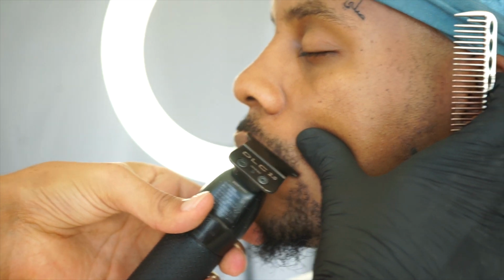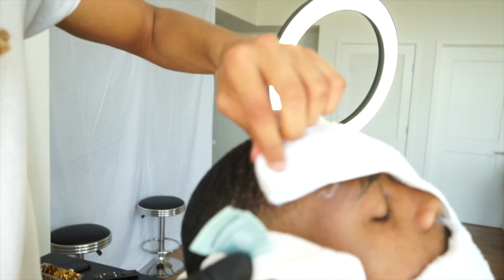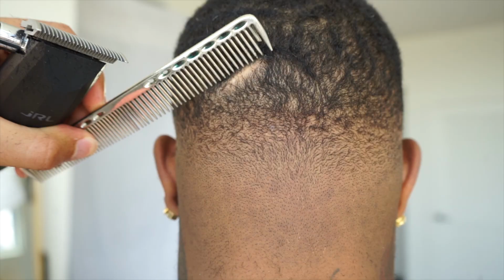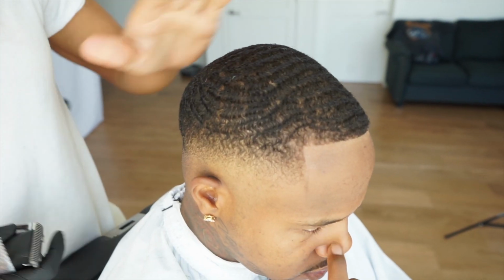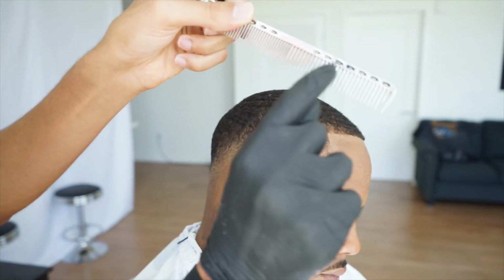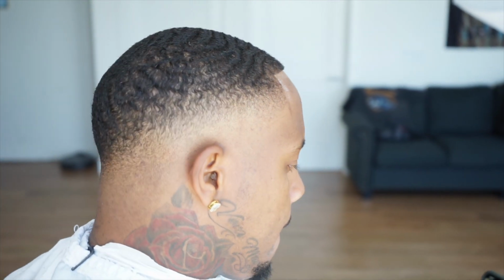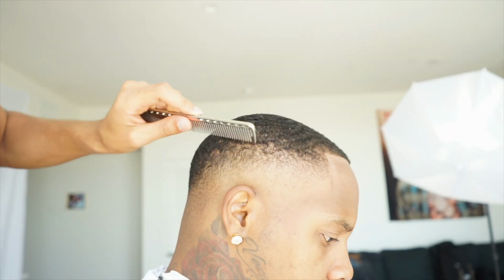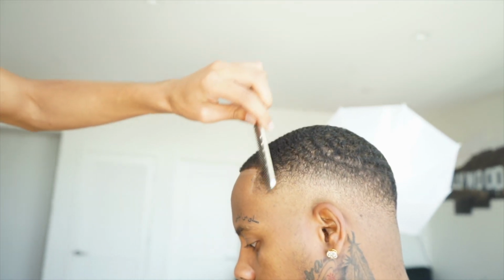HE PAID ME TO FIX HIS BALD SPOT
BaBylissPro Fx
BabylissPro outlining trimmer
BabylissPro foil shaver
Braun shaver
Personna razor blades
Crispy Linez straight edge razor
Got2b Hair spray
Andis cool care disinfectant spray
Fade comb
All purpose combs
Neck duster
Andis blade cleaning brush
Clubman aftershave
Gold clipper gaurds
Barber cape
Neck strips
Shave gel